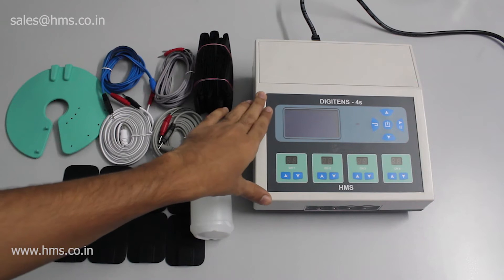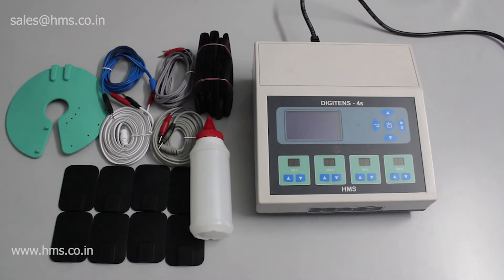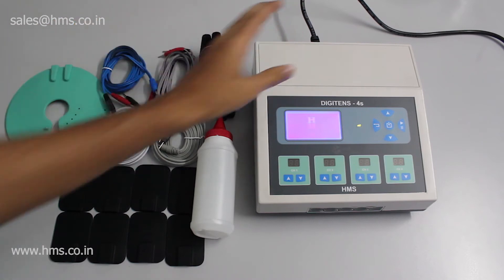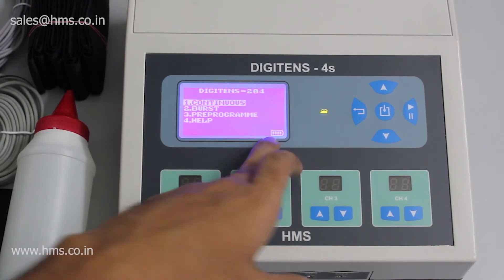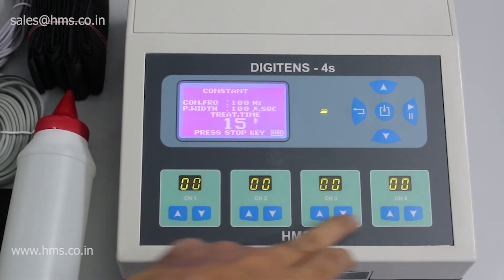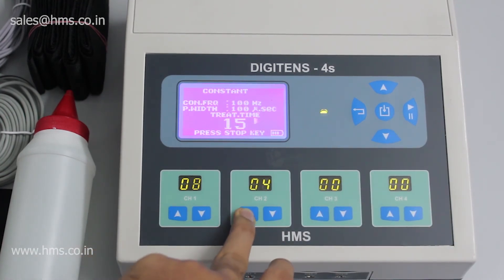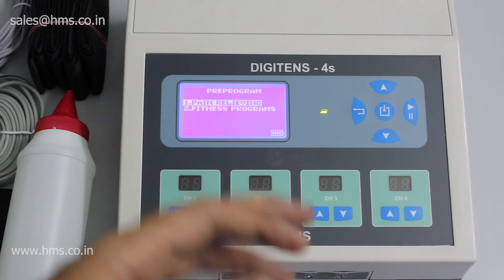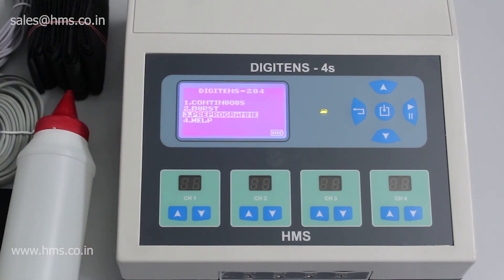HMS Medical Systems Digitens-4S Demo!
This video is about our Premium Digitens-4S.
Features:
1. 4 separate  channels
2. Digital intensity controls
3. battery  & power operated
4. Peprogrames